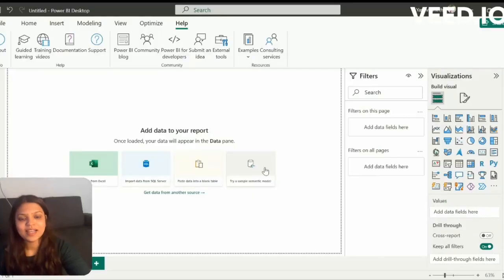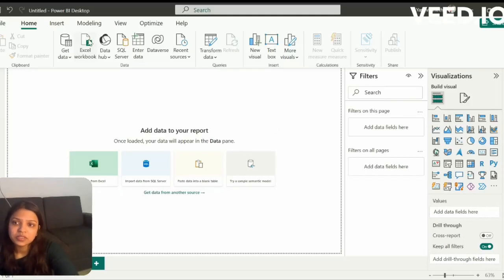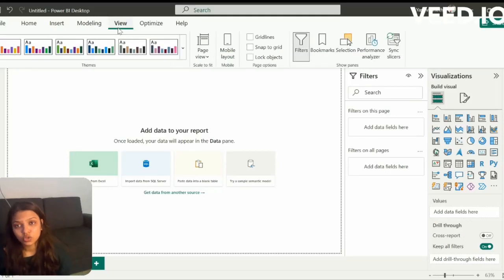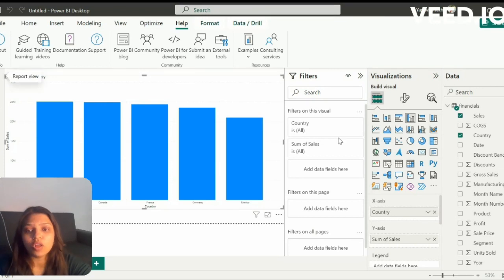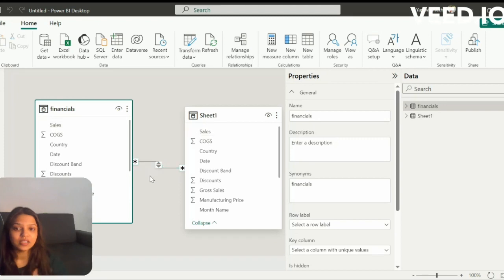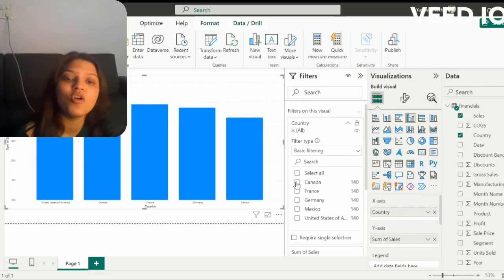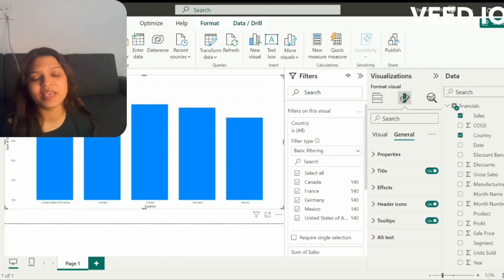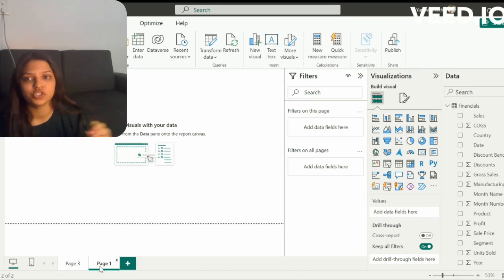Power BI Desktop Interface: Designing Interactive Dashboards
Hi folks, to become a data analyst you don't need coding background, you just need to learn n practice data analytics skills